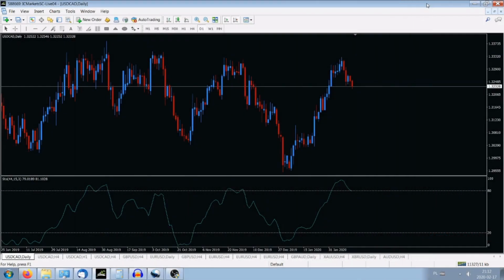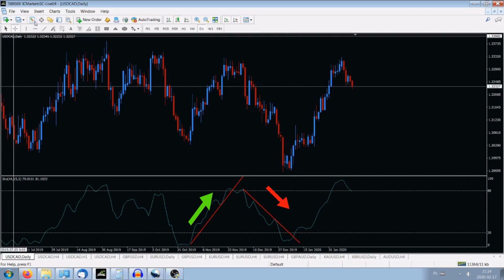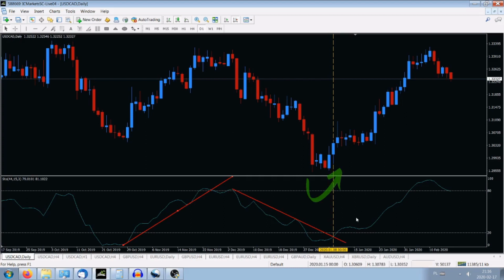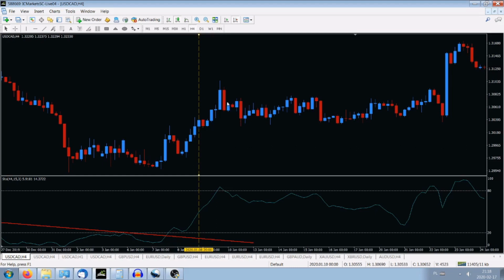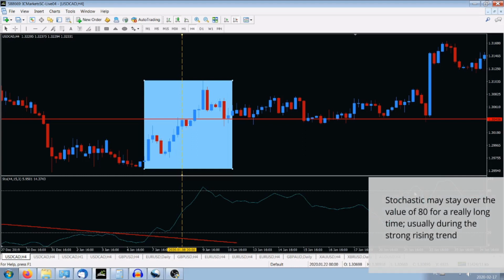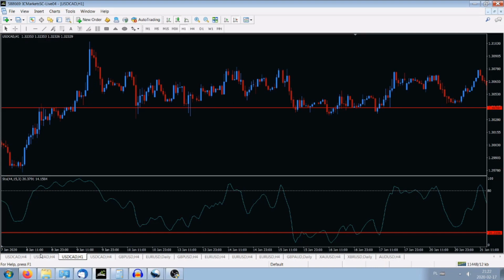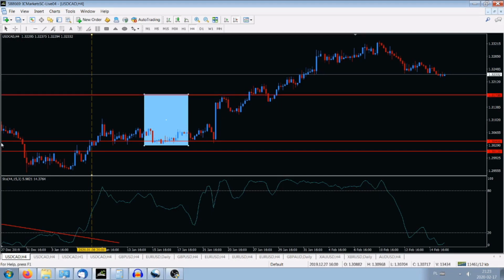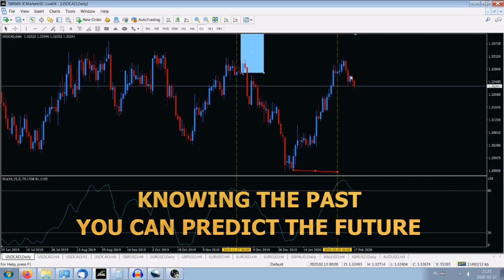How I made 240 Pips Trading Loonie || Watch How I Trade It || Detailed Instruction on Forex trading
This video shows how I made 240 pips trading Loonie. Watch how to analyze the market to get outstanding results. Find out my trading secret of using just a few trend lines and my personal indicator settings. After you watch the whole video, your trading will never be the same again.